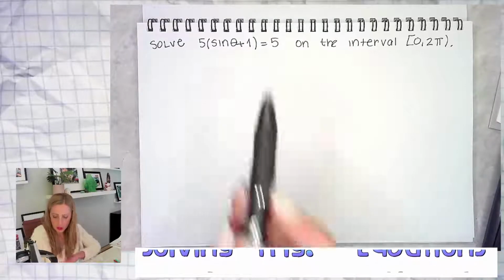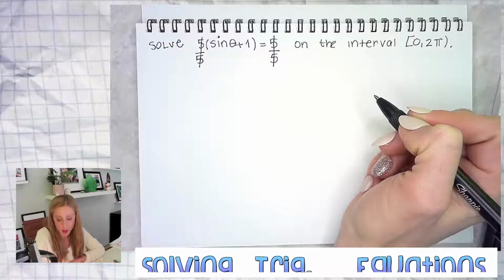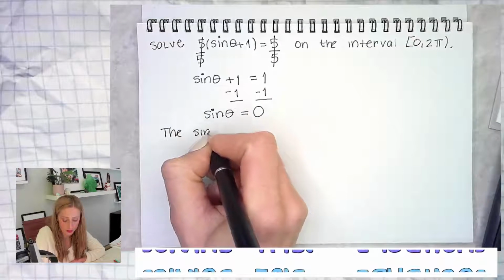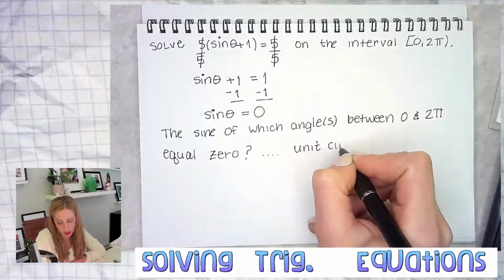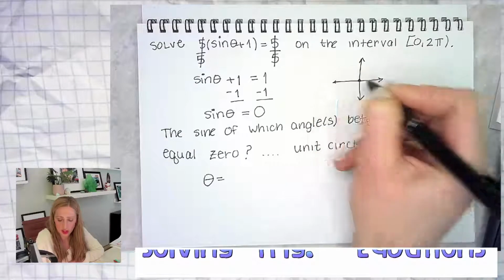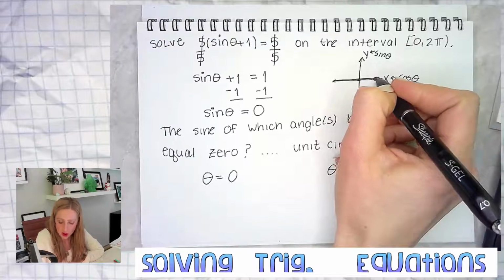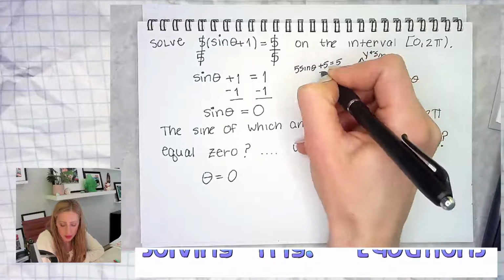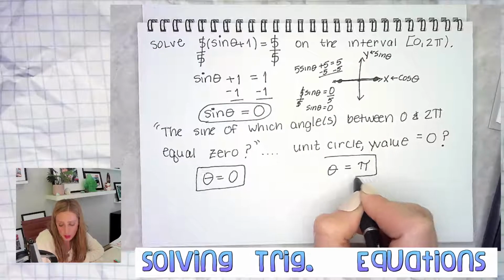Solve 5(sin𝜃+1)=0 on the interval [0,2𝜋).